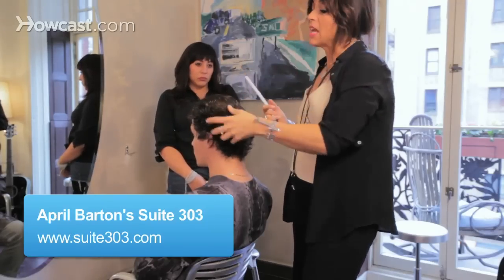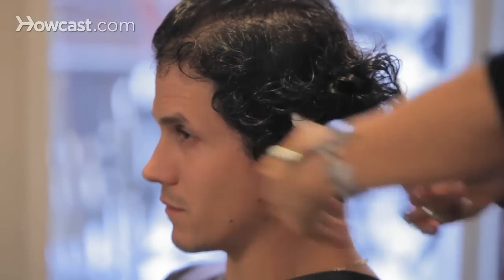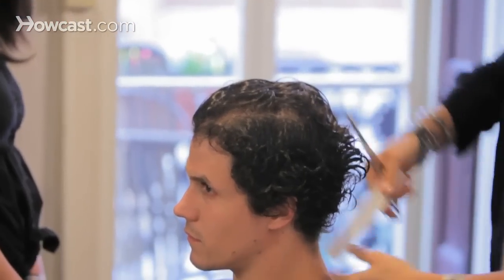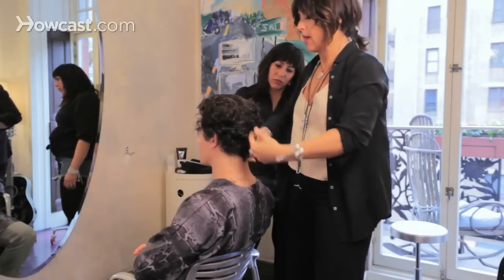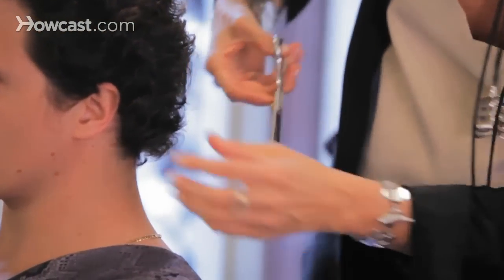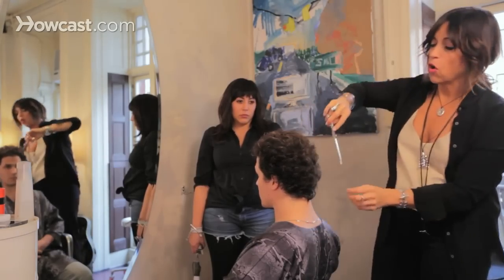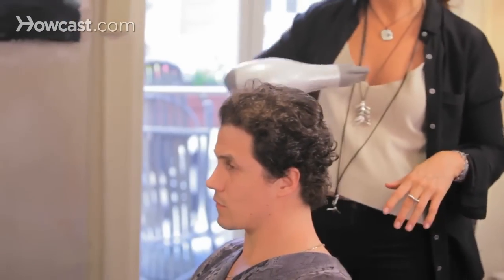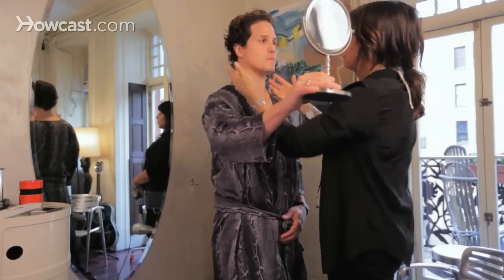Best Haircuts for Wavy Hair | Men's Grooming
So, this is wavy, it's actually more curly than it is wavy, and there's a little bit of frizzing happening up here, but we're going to use a no-frizz serum at the end to style it. Now, when you pull everything back, it starts to get a little wavy back here. Now, I'm not opposed to the length. I'm not opposed to any of the length, but it does get a little bulky as it comes back.

So, I'm just going to take a tiny bit off. Yes, it's pretty apparent where the weight is. You see when you hold the hair straight out, you can see where the weight is, right in behind the ear when you are connecting this and the bottom one. The two usually there's a square piece that pops out behind the ear.

So, I'm just grazing. I also want to connect these ones. See the top one? See how that top one can be a little bit finer? And then it goes into heaviness. So, you really want to lean out that heaviness underneath. The front's not bad. The front's pretty good, but the back was back-heavy. You know, you can always cut hair to look better longer, and make these slight alterations and you won't have the things that you don't like about it, that lead you into cutting it all off.

You know, if people like to cut their hair at this point, you might rock this for another three months, but if you didn't, you'd probably be over it. So, what we did is we went in and removed a little bit of weight in certain areas so that the flow is better. So, the curl was cascading down and ganging up, so we got rid of that area, and I just added a little bit of no-frizz serum just to give it a no-frizzy smoother appearance.

With curly hair, it's really nice to address it individually since it's got a personality of its own, and it's not so straight and linear that you're going to sort of see where it pops out. You can rough it up a little bit, and see the weight. Like right now it's looking too round, looking too Q-tippy.

So, I'm going to leave the length, but I'm going to square it off a little bit on the sides. You can afford to do hand sculpt curly hair, because it's got so much character. It's hard to do with straighter hair, and I think that's why curly hair is sometimes has a reputation in hard to style and hard to cut, because it has a mind of its own. So, you sort of have to address it that way as well.

We're using less than a half of a teaspoon of the serum for curly, geared for your hair type, and I did blow-dry it just to remove the excess hair that I just cut to get that out, but I would recommend just towel-drying it. Yea, that looks great.

Just give it a little bit more of a natural feel. We'll re-wet it a little bit so it can curl up a little bit more natural and less blow dried looking. Great, and now we've still got some length going on and we didn't cut any. We just trimmed off your ends, you know. So, we did a little perimeter cleaning up and a lot of weight out of there, and it looks great. Nice longer, curly hair style.